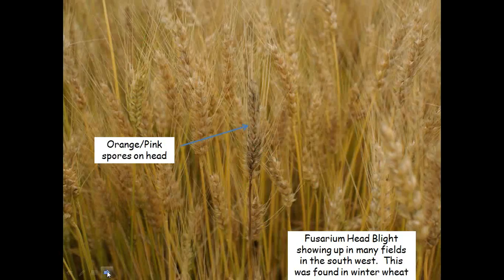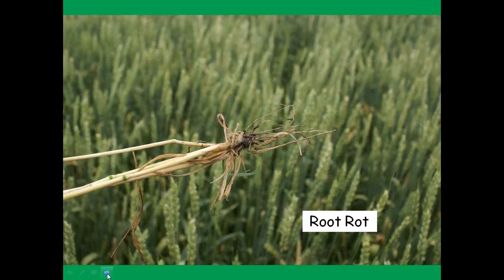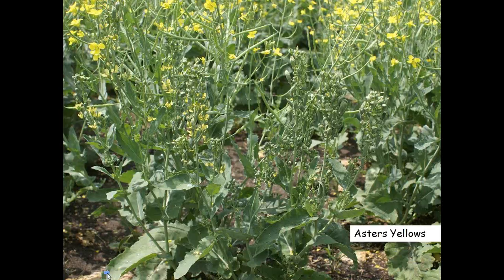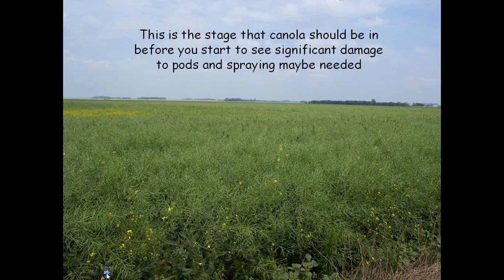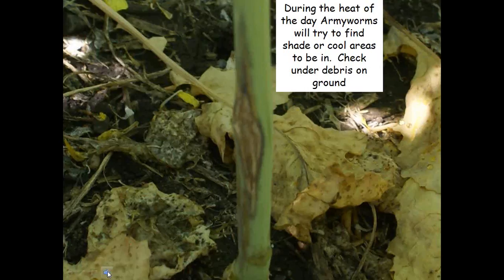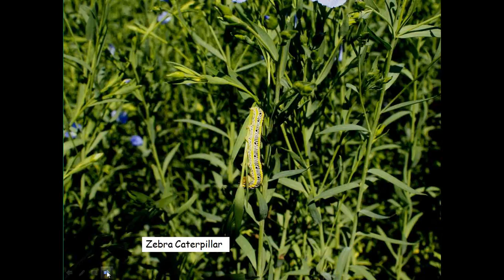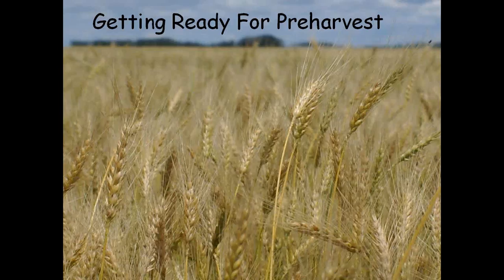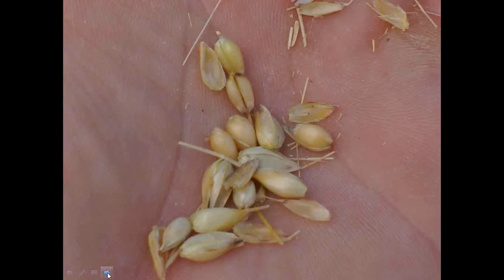Growing Concerns 2012 July 18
Crops Update &
Getting Ready for Preharvest -- Lionel Kaskiw MAFRI